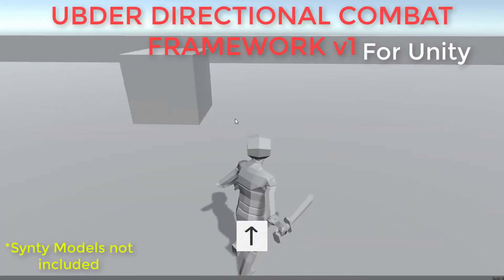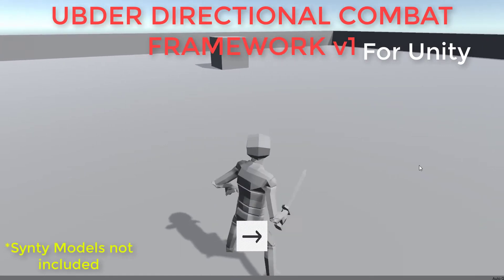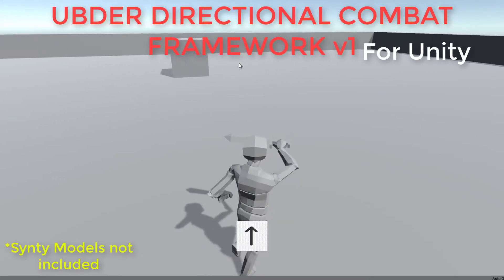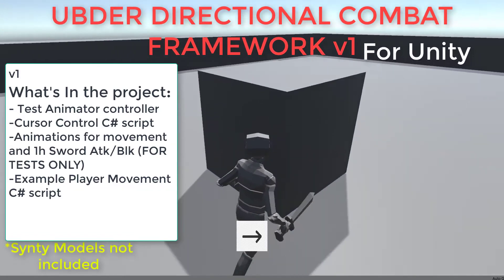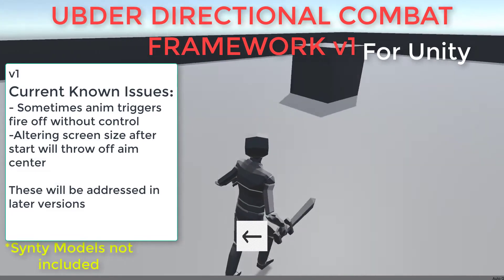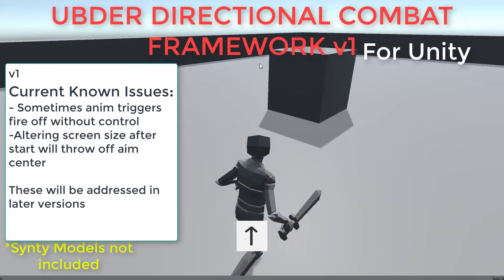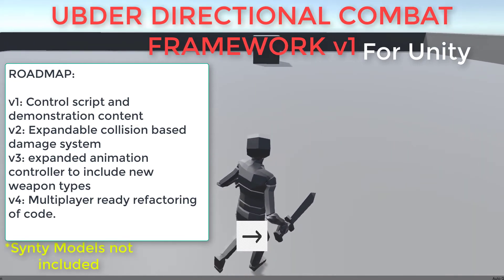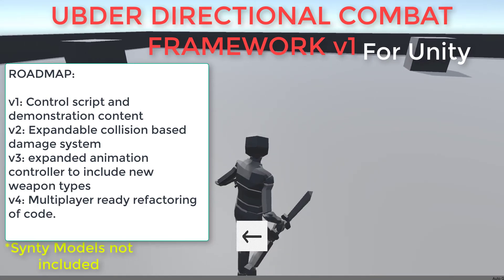UBER DIRECTIONAL COMBAT FRAMEWORK for Unity - v1 Release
Hi guys! So I am ready to put up v1 of the UBRDCF system to Itch. Please check out this video to understand what is in the project and what the intentions are prior to purchasing!
You can grab a copy shortly from the page below!